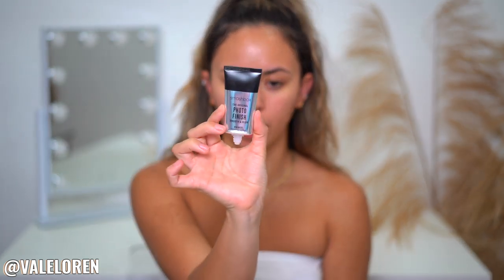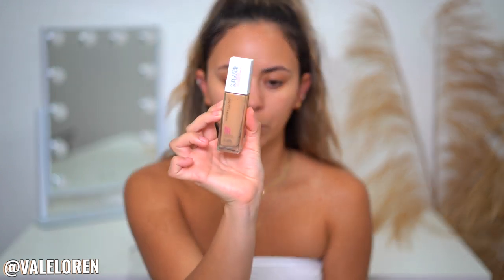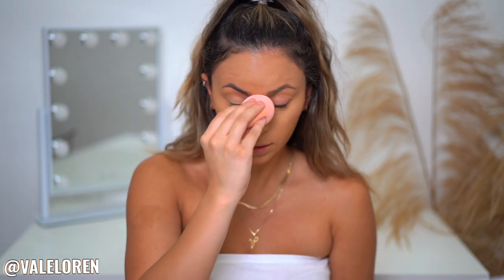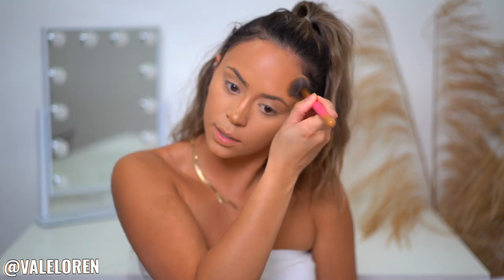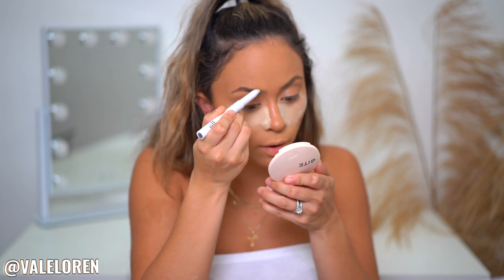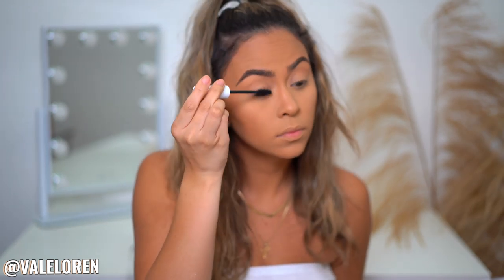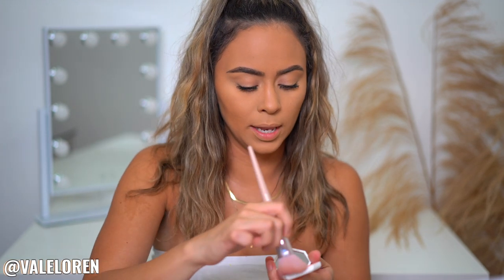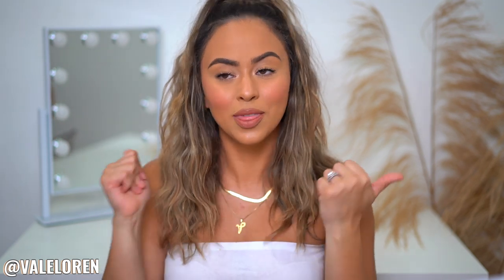MY CURRENT EVERY DAY NATURAL MAKEUP | VALE LOREN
P R O D U C T S + B R U S H E S  M E N T I O N E D

SMASHBOX - PHOTO FINISH PRIMER
MILK - HYDROGRIP PRIMER
MAYBELLINE - SUPERSTAY FOUNDATION
IT COSMETICS - BRUSH
TARTE - SHAPE TAPE CONCEALER
REAL TECHNIQUES - SPONGE
FENTY BEAUTY - PRO FILTER CONCEALER ( 300 )
KKW - CONTOUR STICK ( MEDIUM )
ABH - LOOSE POWDER ( BANANA )
ELF - BROW WAX
ABH - BROW POWDER DUO ( MEDIUM BROWN )
TARTE - MASCARA ( SURFER CURL )
FENTY BEAUTY - CREAM BLUSH ( PETAL POPPIN )
CTILBURY - HIGHLIGHTER ( PILLOW TALK )
KKW - LIP LINER
IT COSMETICS - LIPSTICK ( VISION )
TARTE - SETTING SPRAY

B L U E L I G H T - S U N G L A S S E S

BRAND INQUIRIES / PR / COLLABS
FTC :  This video is not sponsored, all opinions are my own!